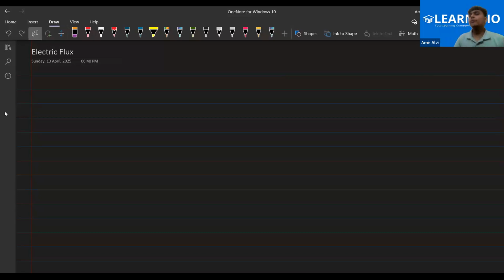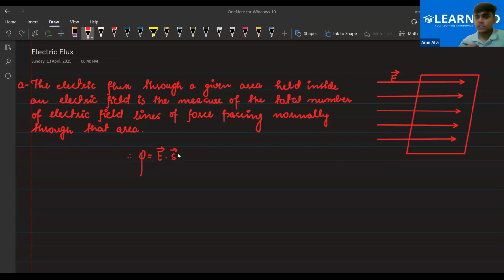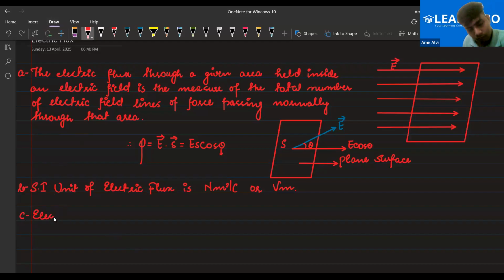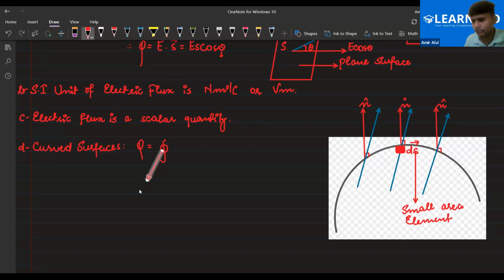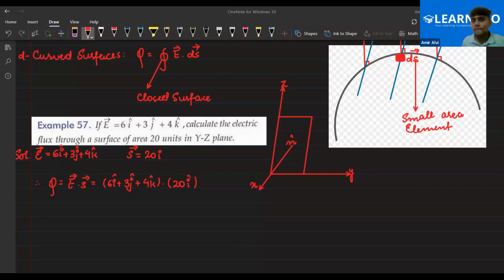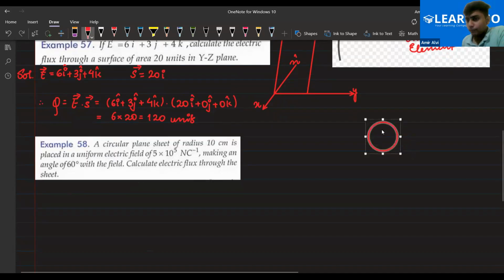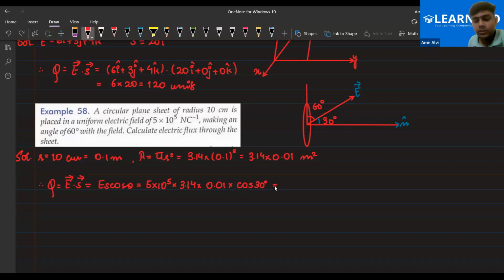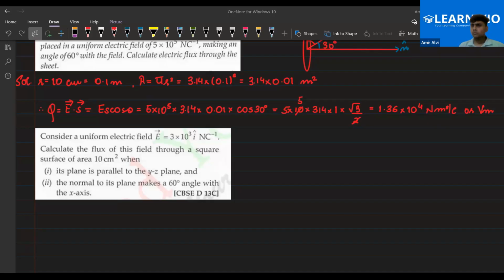Learnivio | Chapter : Electric Charge and Field | Electric flux | Lect | Mohammad Abyaz 13-04-2025